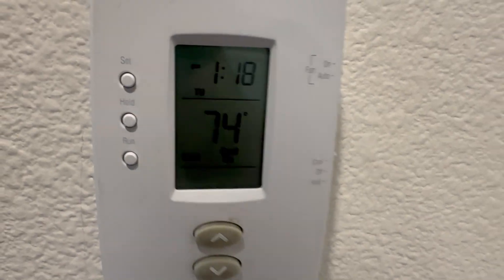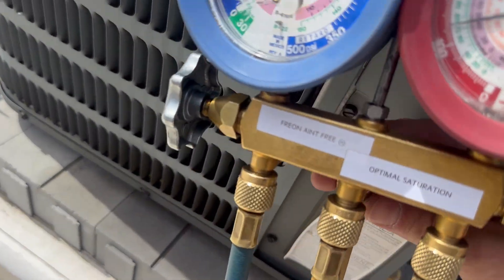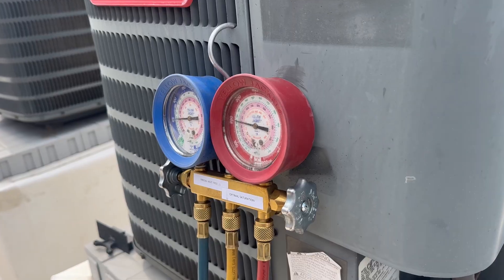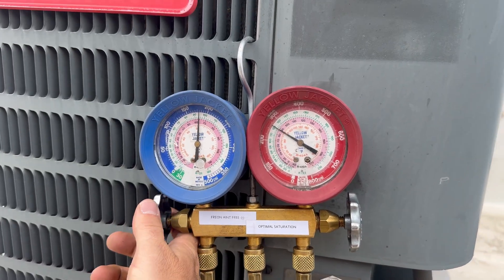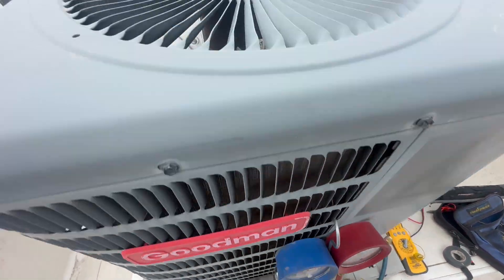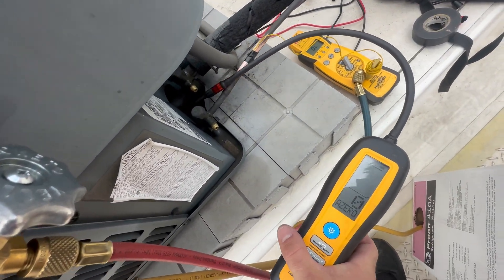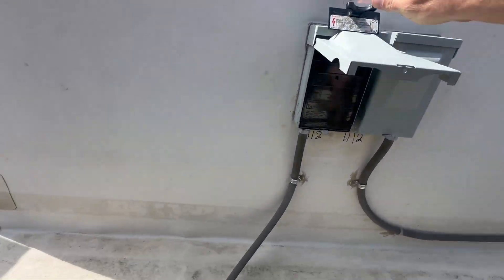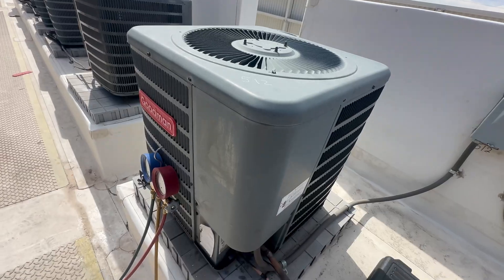HVAC Training #2 - Low Refrigerant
No cool call. Real life troubleshooting. Rooftop unit at apartment complex.